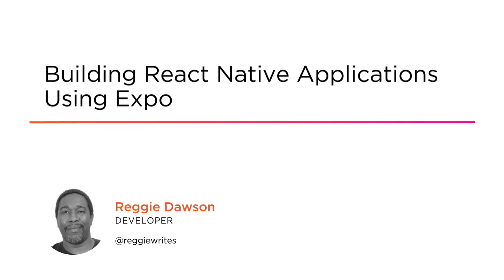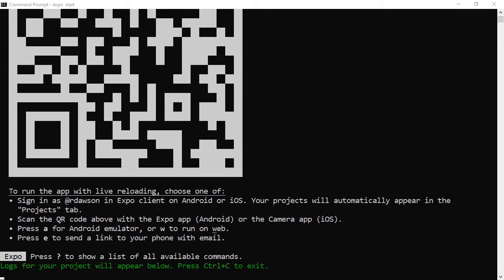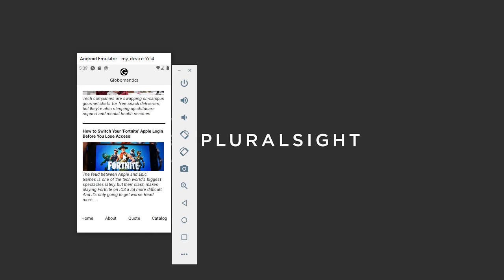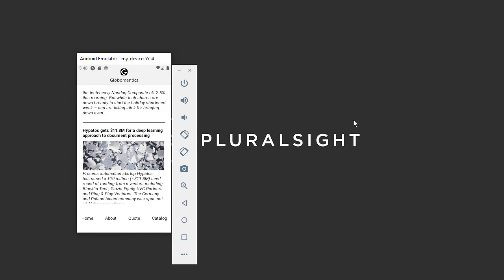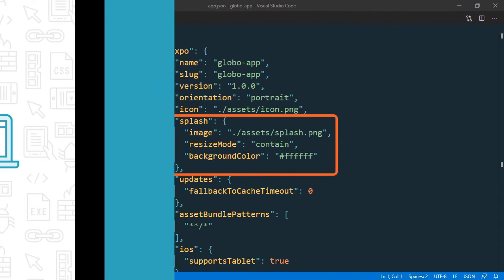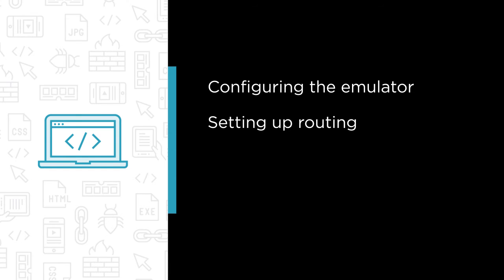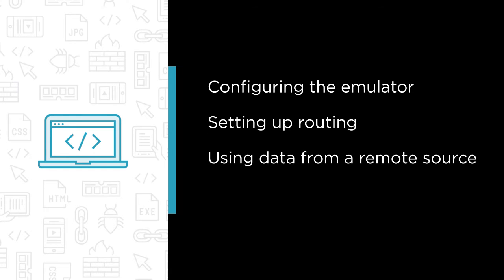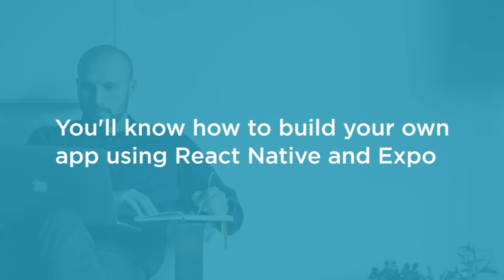Expo Skills: Building React Native Applications Course Preview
Join Pluralsight author Reggie Dawson as they walk you through a preview of their "Building React Native Applications Using Expo" course found only on Pluralsight.com. Build your technology skills with Reggie’s help by learning setting up routing, using data from a remote source, and building the app and releasing it. Visit Pluralsight.com to start learning Expo skills today!